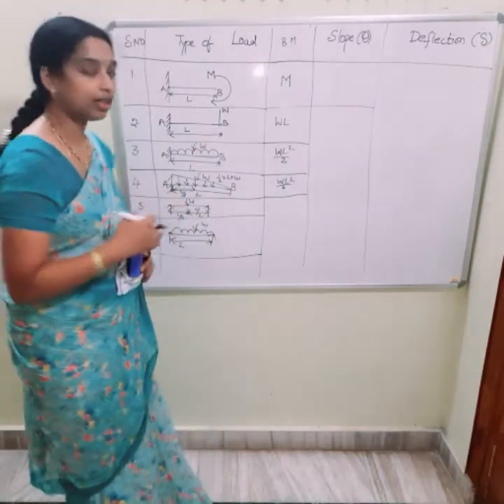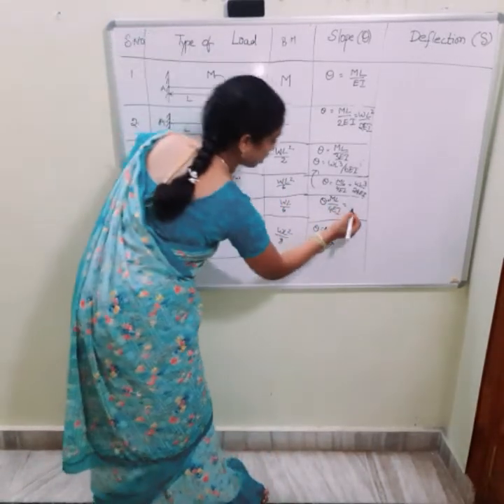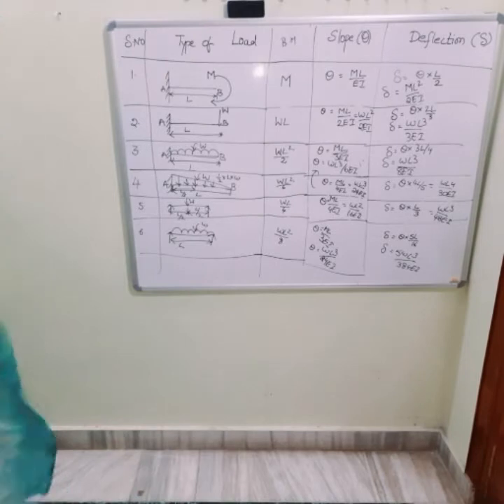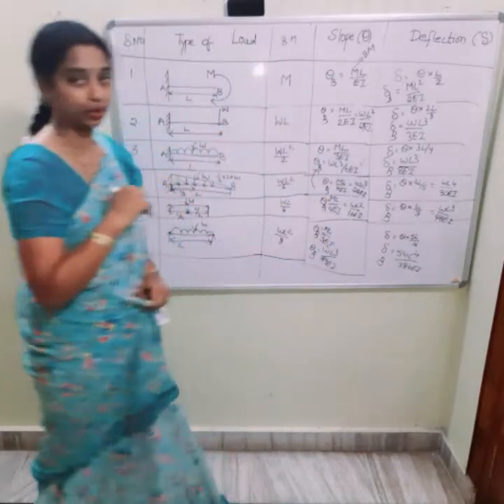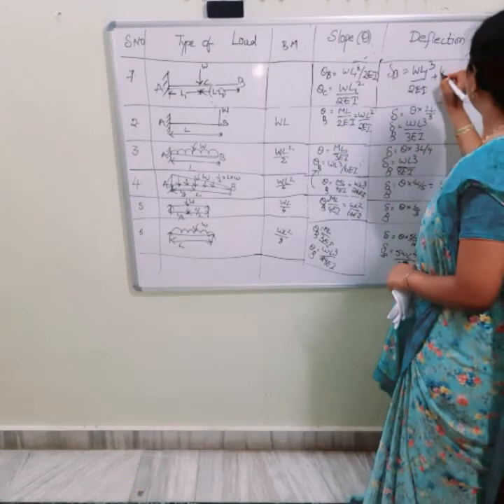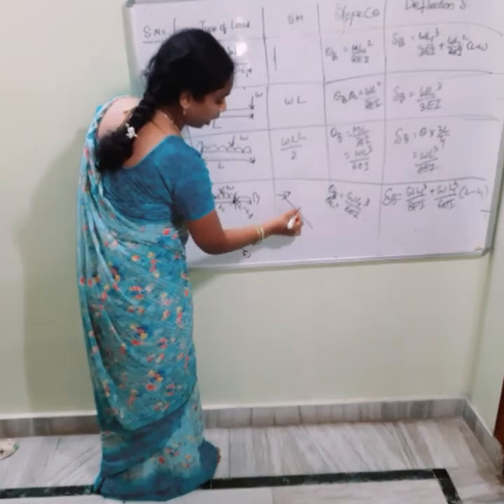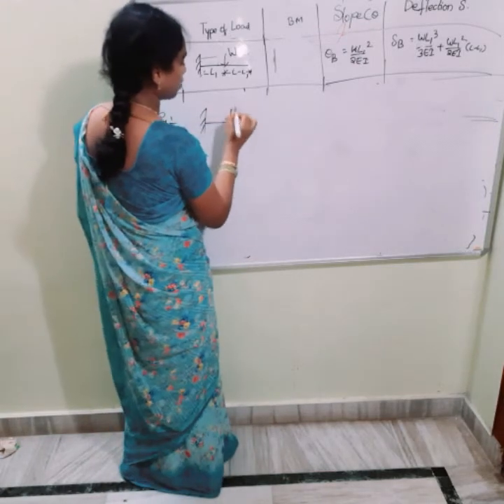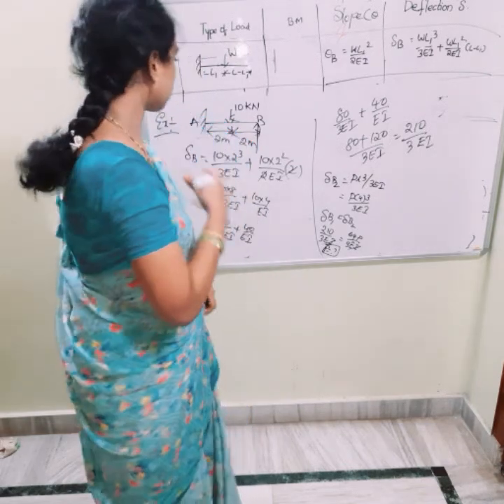Propped cantilever problem using formulas Lecture-9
Propped cantilver problems using slope and deflection formulas
here i had used slopes and deflection formulas for solving
i had followed some easy tricks to remember